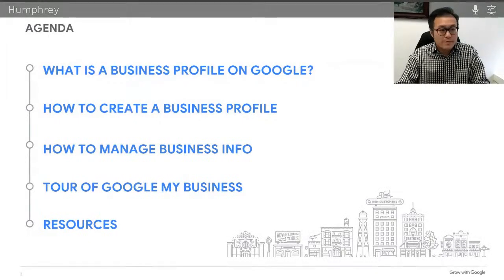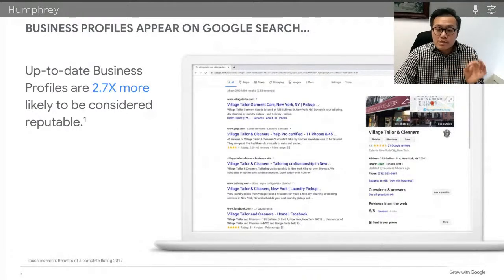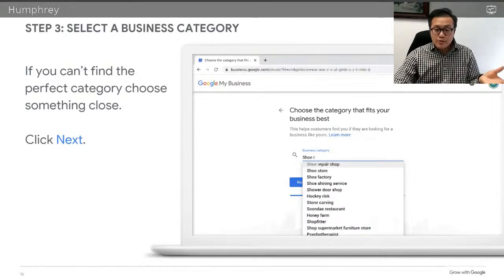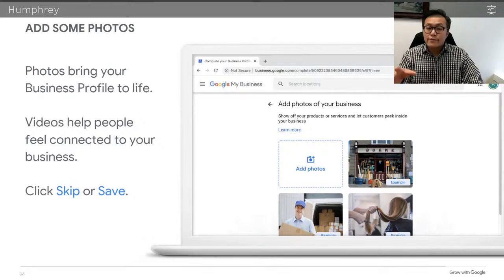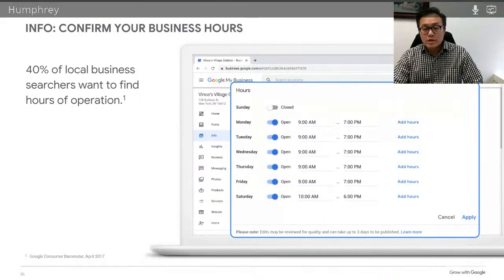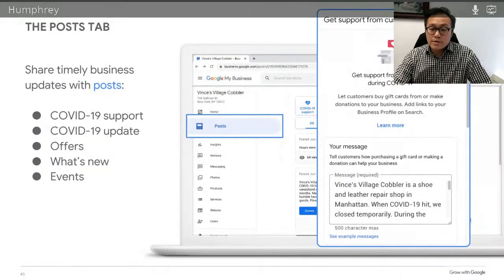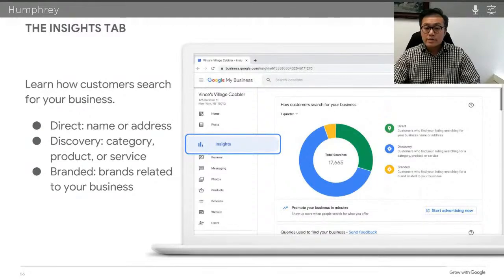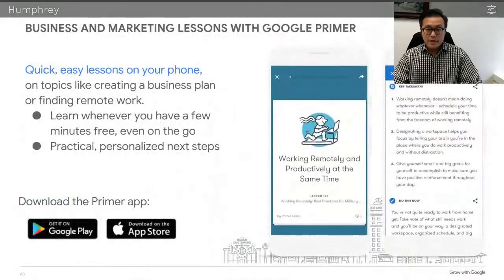Get Your Local Business on Google Search and Maps